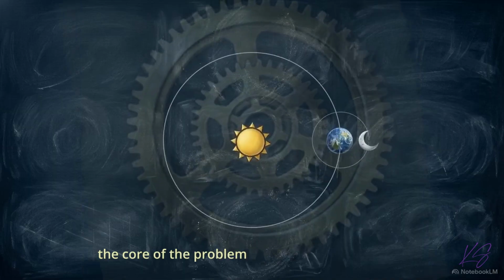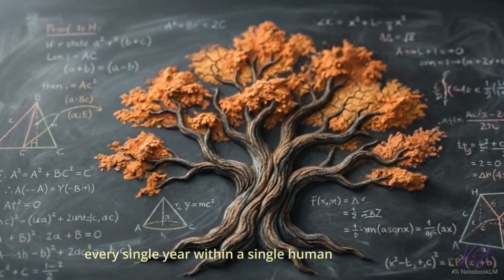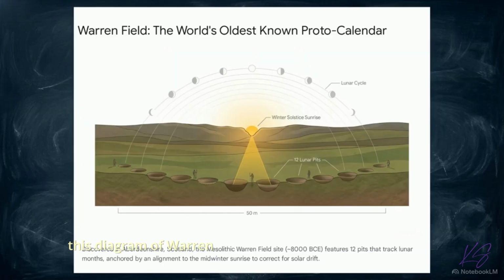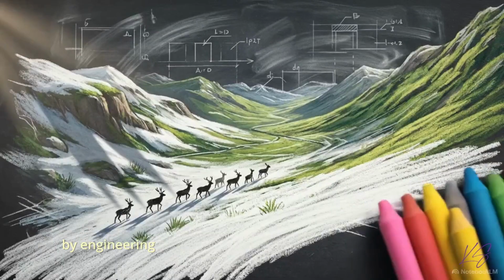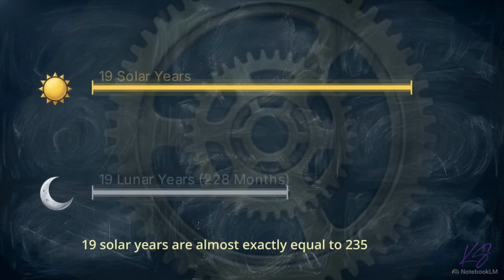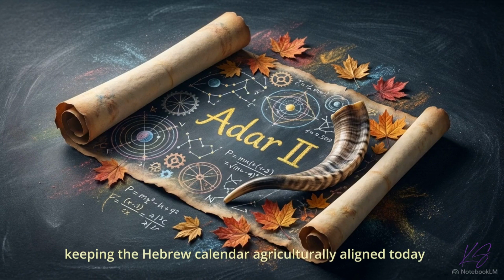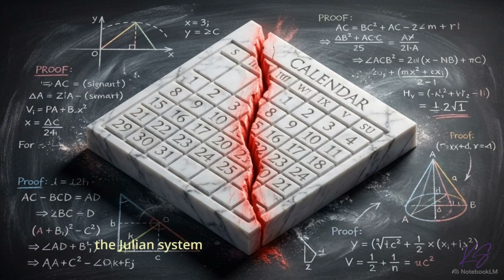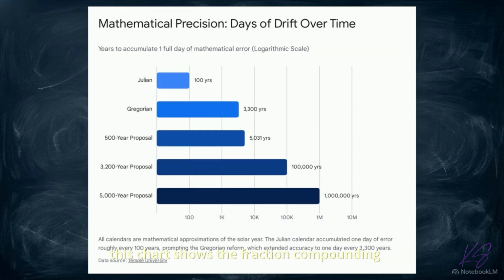The Impossible Math Behind Measuring a Year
Have you ever wondered why our calendar works the way it does? This video dives deep into the fascinating challenge of creating a calendar, exploring the astronomical phenomena that define our time. From the Earth's rotation to the moon's orbit and the planet's journey around the sun, discover the 'physical mismatch' that makes timekeeping so complex.

Learn how ancient civilizations struggled with these astronomical realities and how modern calendars attempt to organize a chaotic reality. If you're curious about the science behind our days, months, and years, this video is for you!